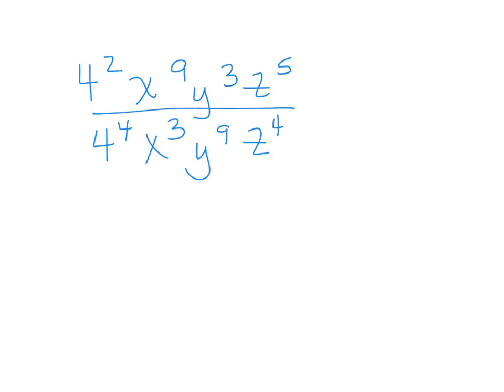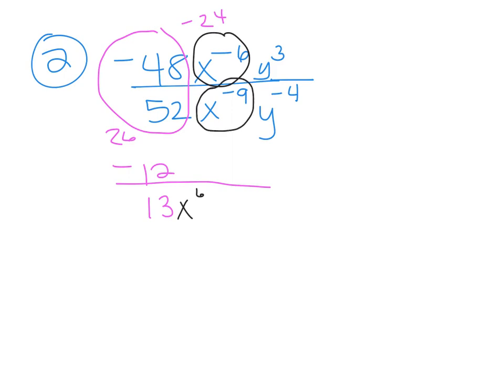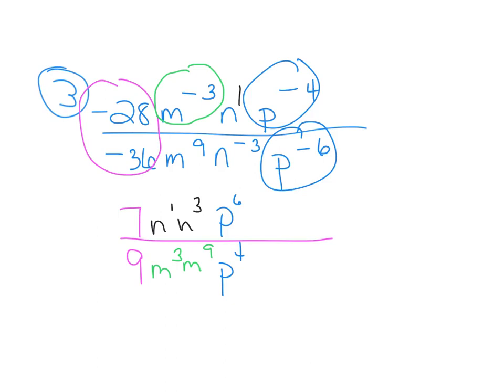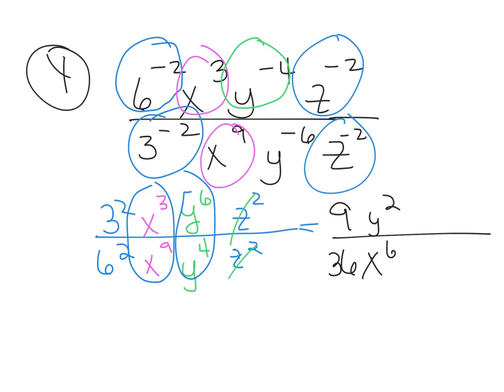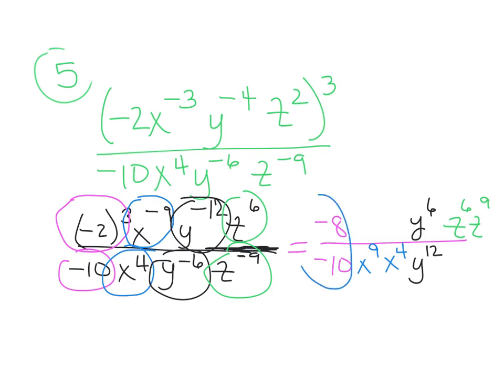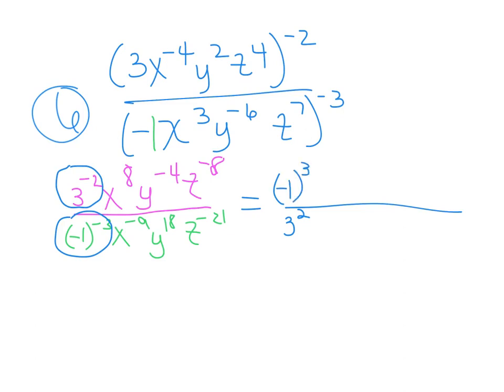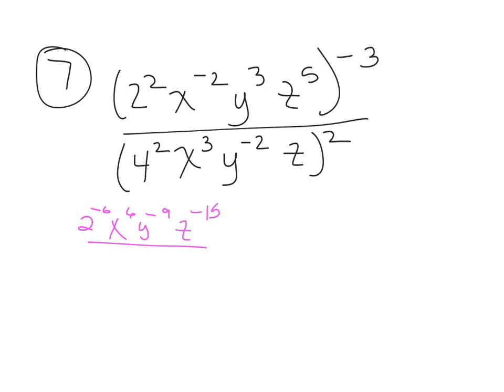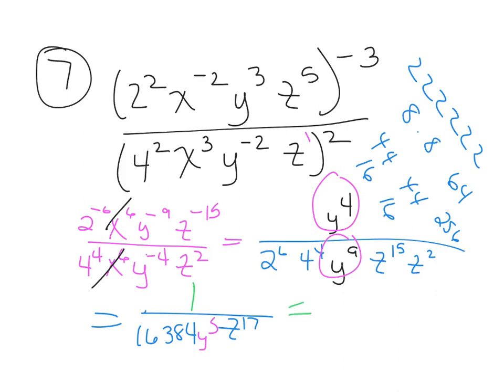Honors math video Wed, April 22